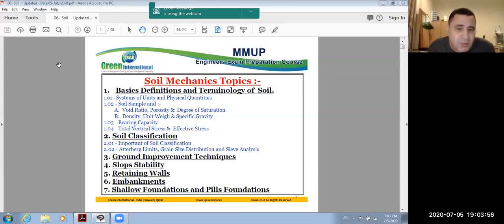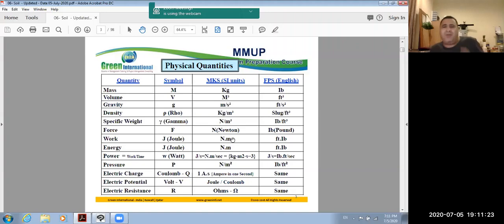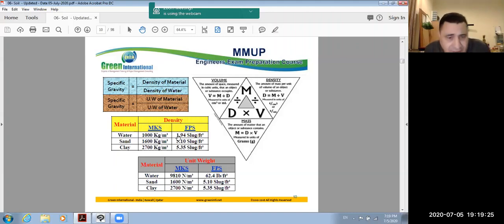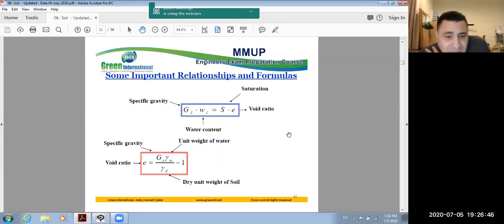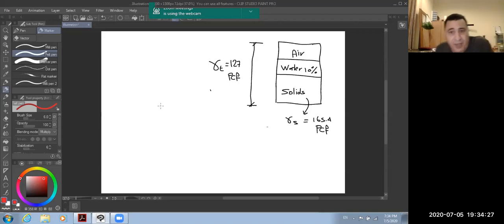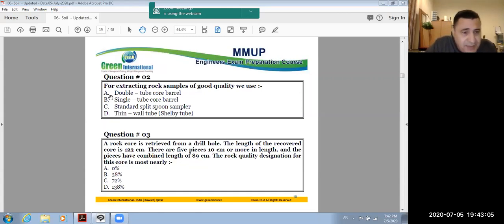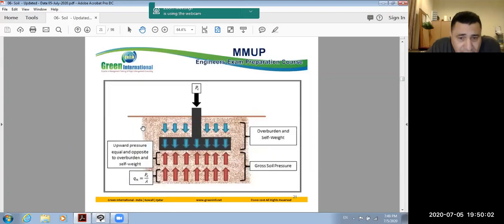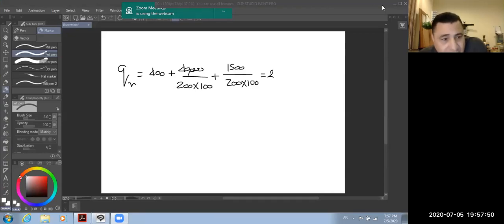UPDA Civil Exam Syllabus | UPDA Civil Exam Study Material | UPDA Civil Engineering Exam Training